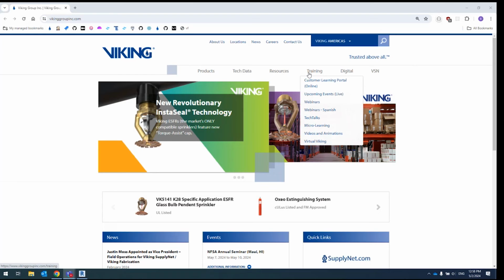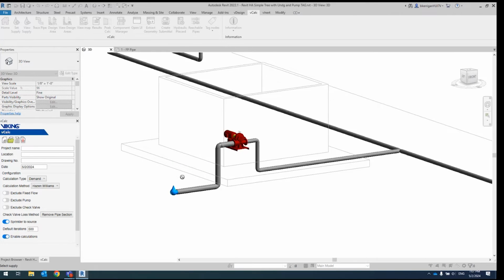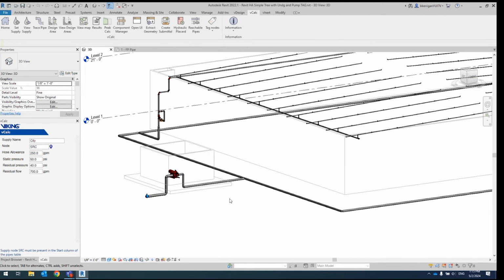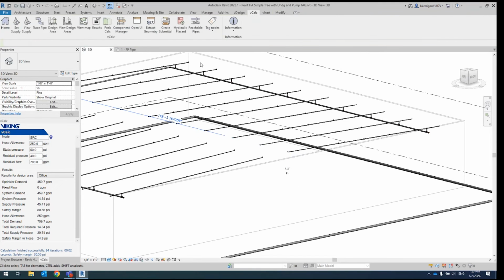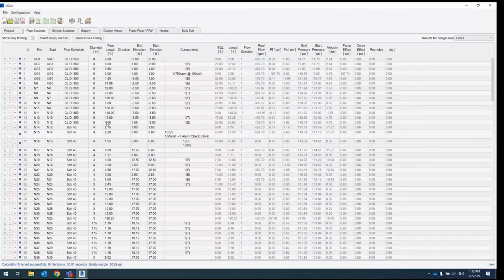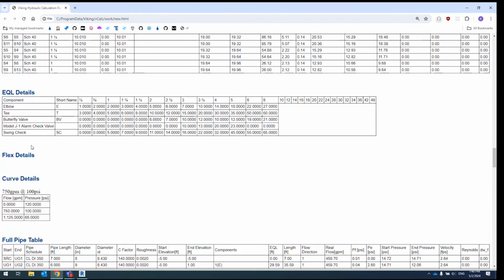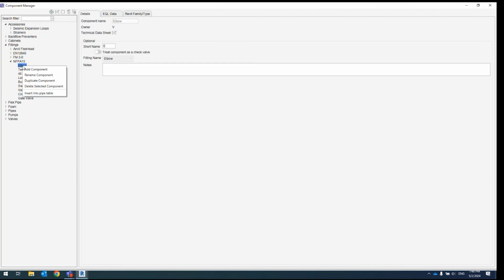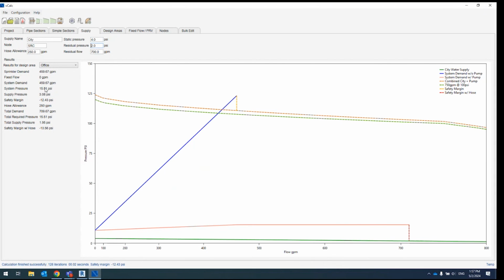vCalc Webinar - Hydraulic Calculations in Revit®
Learn how to use Viking's design tool, vCalc, to make Hydraulic Calculations in Revit®. This webinar covers the following topics:
- How to run hydraulic calculations on an existing Revit® piping network
- Defining your water supply in the Revit® model
- Designating remote areas/flowing sprinklers
- Extracting your Revit® pipe network and mapping Revit® families to hydraulic components in the Viking Component Database
- Overview: Viking Component Manager/Database discussing where hydraulic properties for pumps, fittings, backflow preventers and other items live
- Opening Revit® calculations in the standalone vCalc program and using the built-in 3D viewer for interactive result interpretation

Get free access to vCalc and take advantage of its many design features